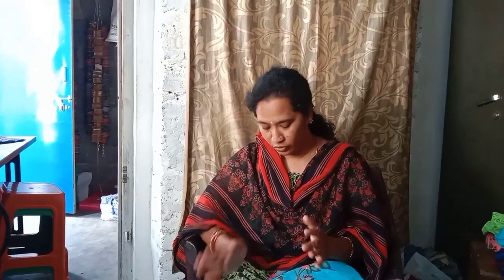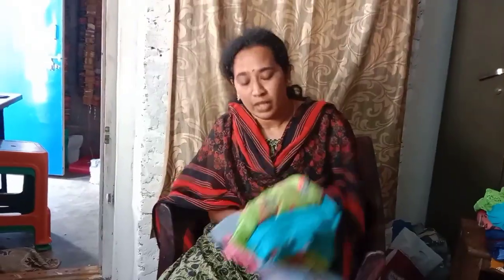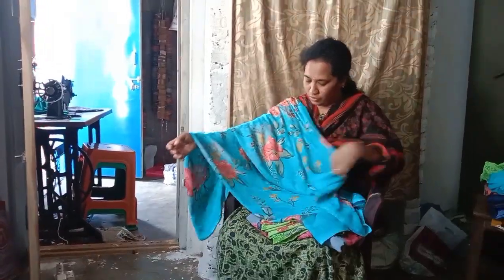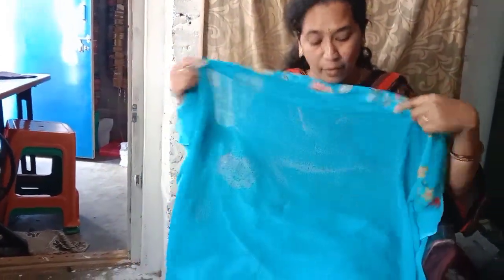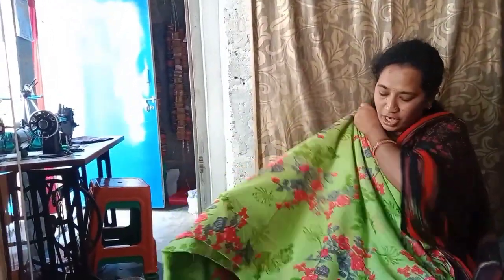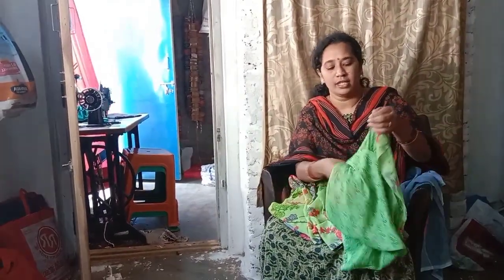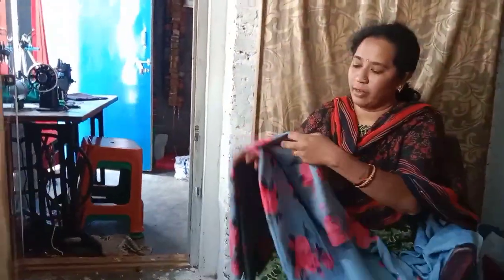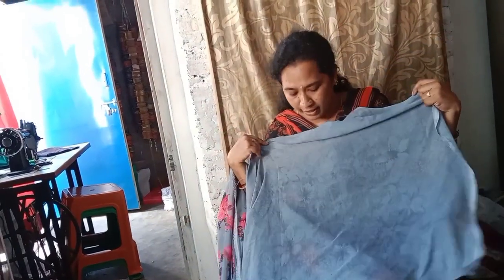చీరలు చూద్దాం రండి